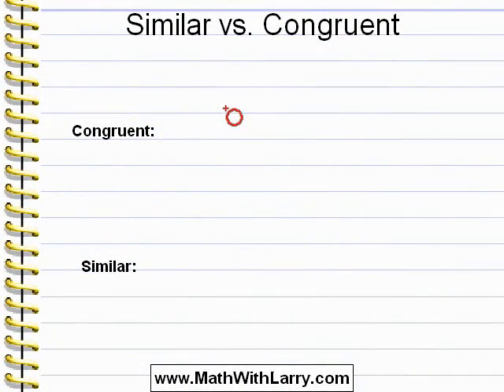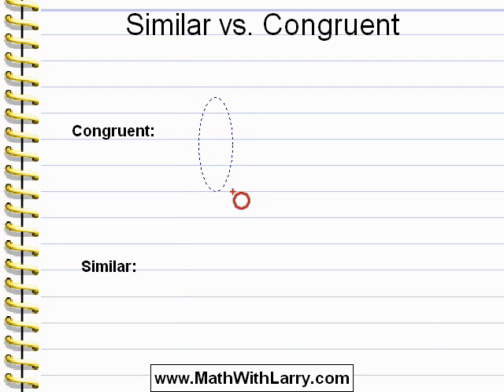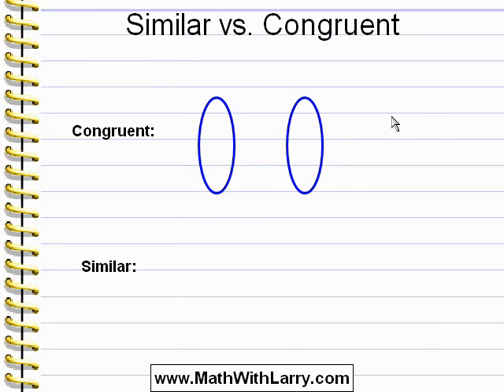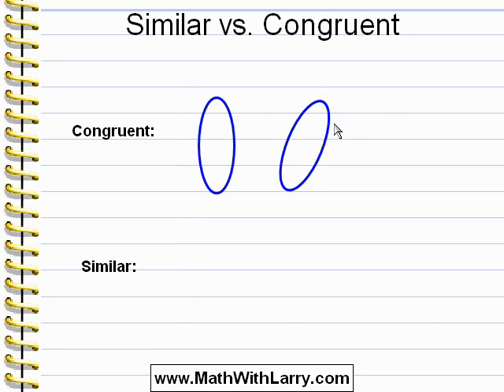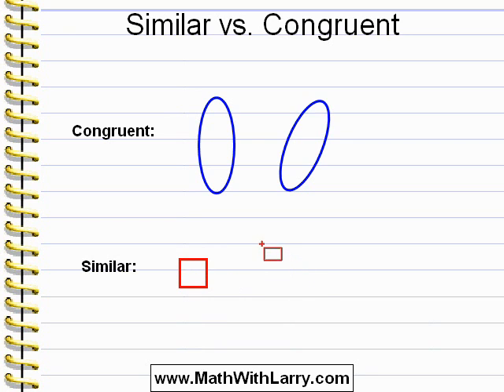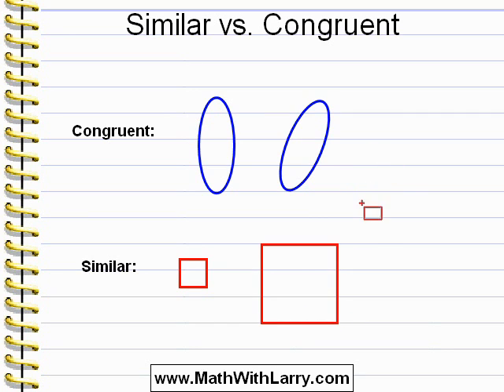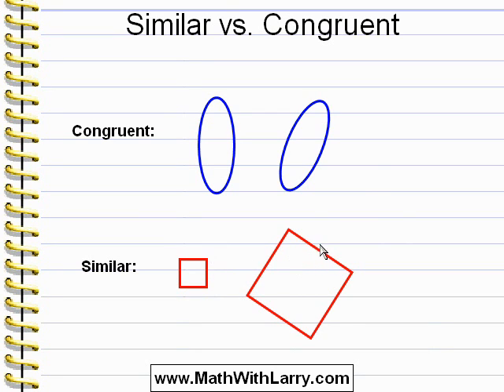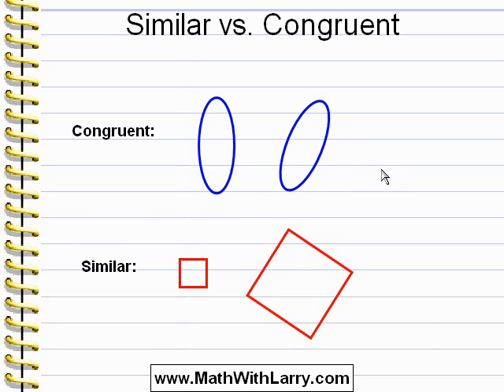Video for Lessson 98: Similar vs. Congruent